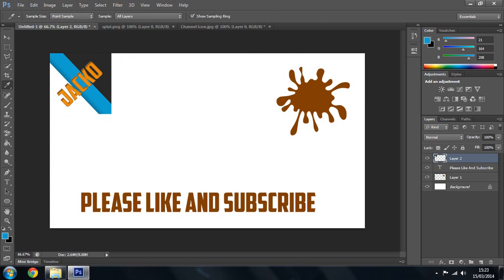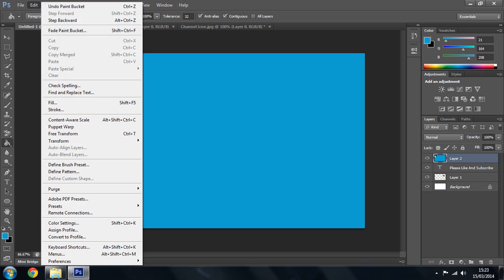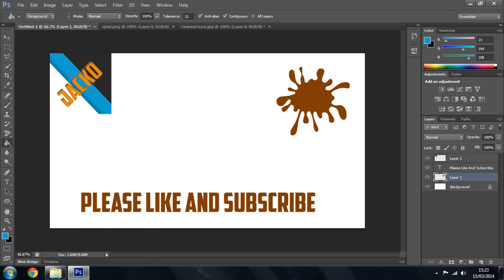Photoshop CS6 - Using The Eyedropper Tool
In this slightly longer than 60 second video i show you how to use the eyedropper tool to color particular layers and text on your Photoshop document Hope it helped !